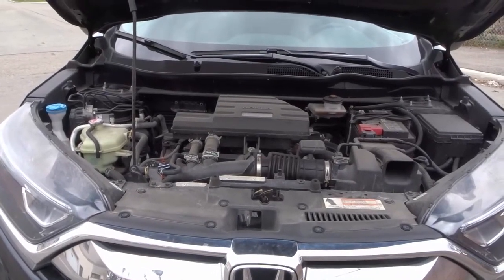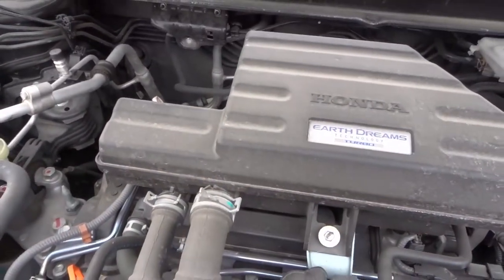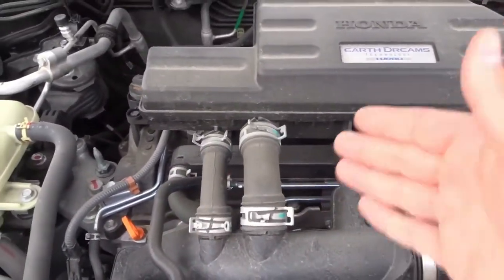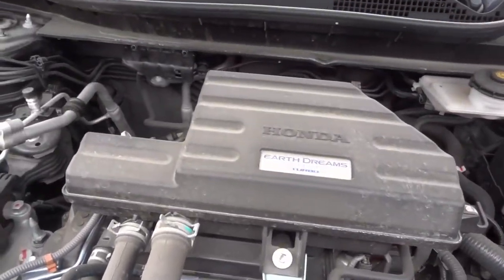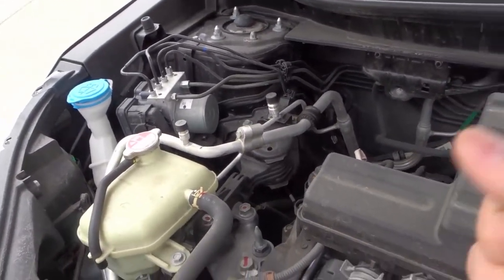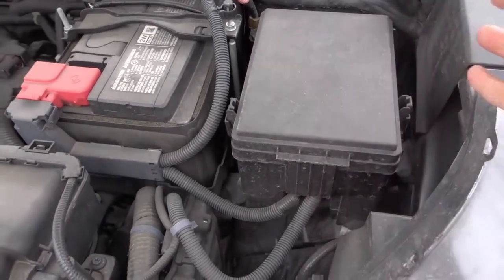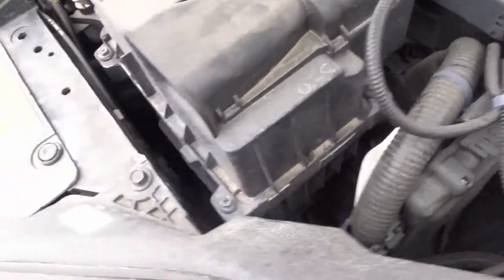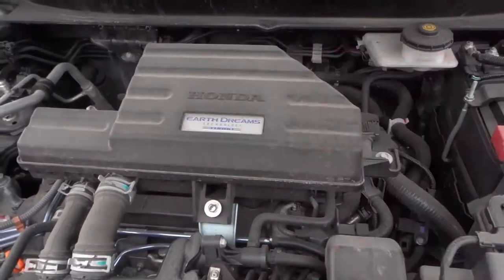9 Things To Check Under The Hood Of A Car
In this video, I show you 9 things to check under the hood of a car. I do my best to show you everything that I can, and explain the things that I couldn't physically show you in the video footage. It is absolutely important to check under your car's hood every once in a while to make sure that everything looks and sounds good. If you can spot a problem early, it'll give you the best chance at repairing it without spending a lot of money.